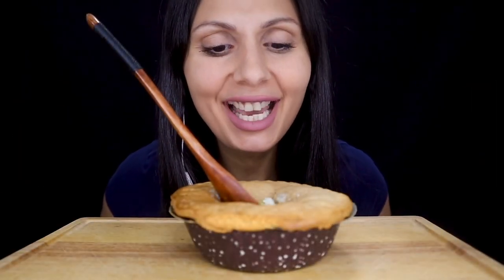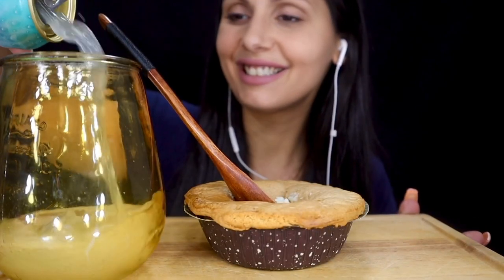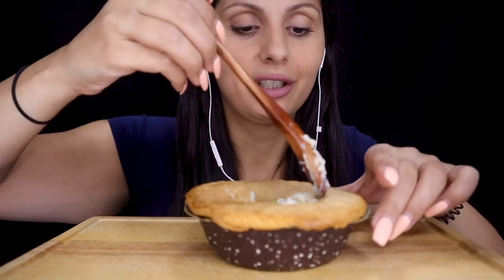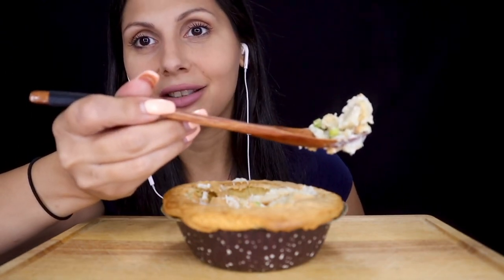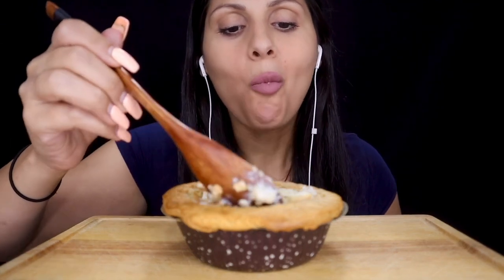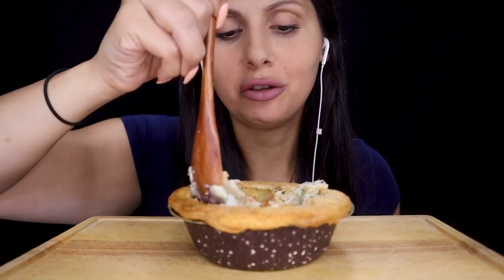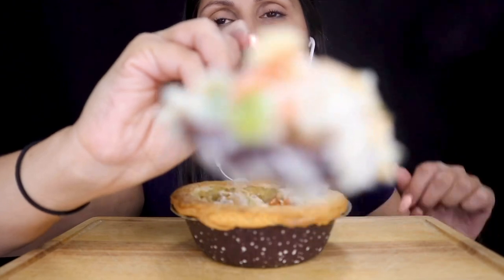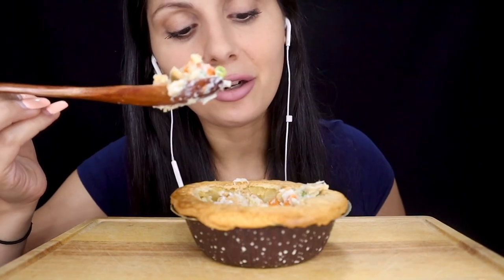ASMR | EATING CHICKEN POT PIE! MUKBANG (WHISPER) | MANGIA WHISPERS 먹방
Hi Guys!

Today I am eating CHICKEN POT PIE!!

PLEASE NOTE: If you do not enjoy eating sounds, then this video might not be for you

For best quality, wear earphones :)